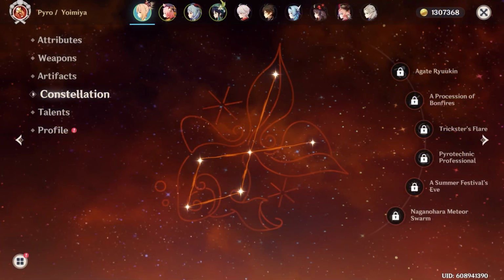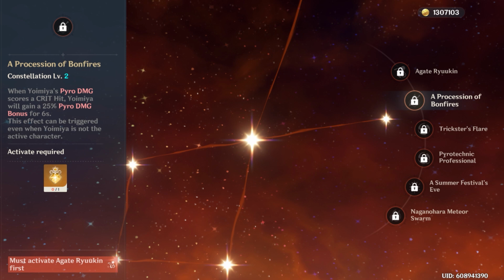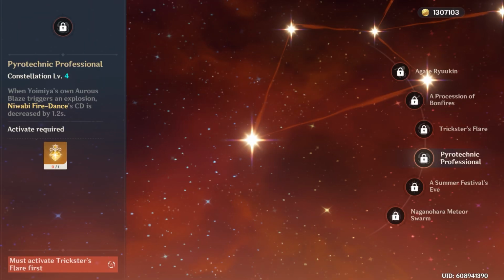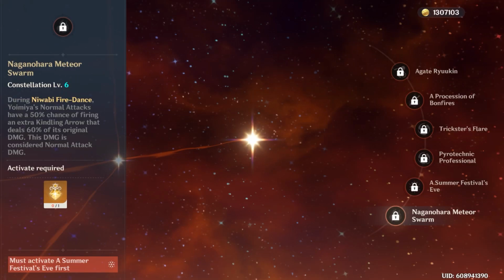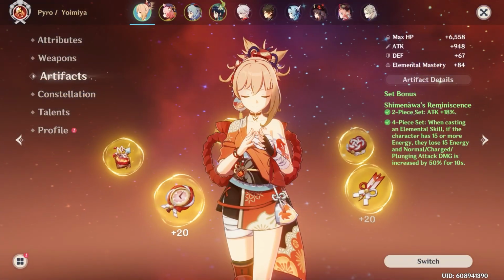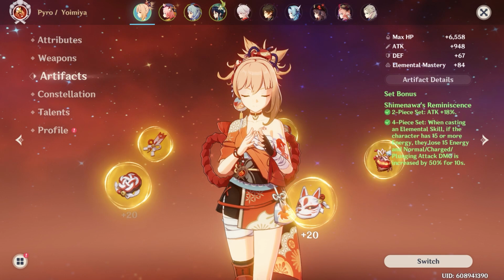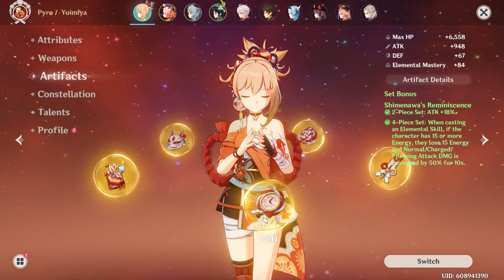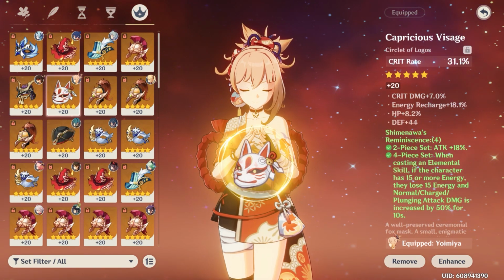HOW TO MAKE YOIMIYA PLAYABLE! Best Yoimiya Build | Genshin Impact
TIMECODES
0:00 - Introduction
1:12 - Yoimiya Talents Guide
5:45 - Yoimiya Constellation Guide
7:17 - Yoimiya Best Weapons Guide
9:03 -Yoimiya Best Artifacts Guide
10:08 - Yoimiya Best Team Guide
12:02 - Conclusion